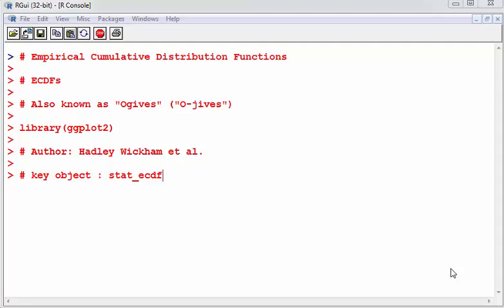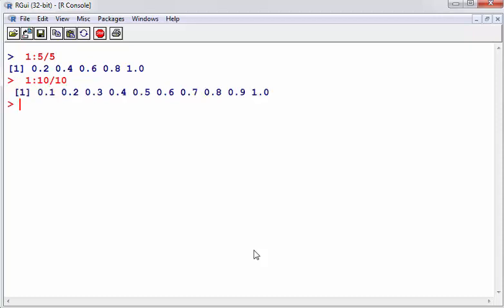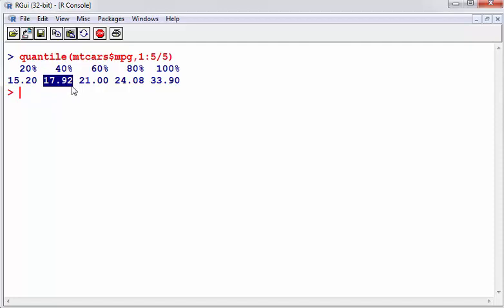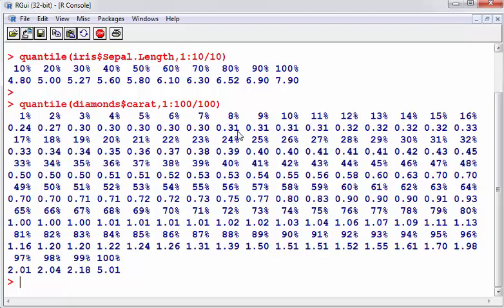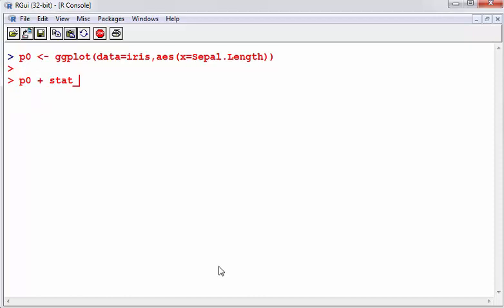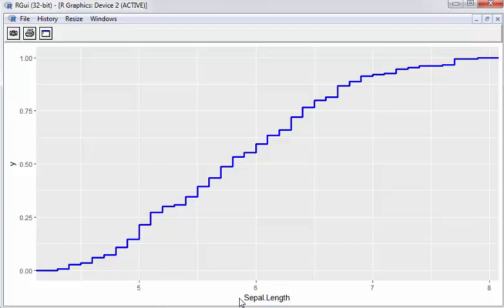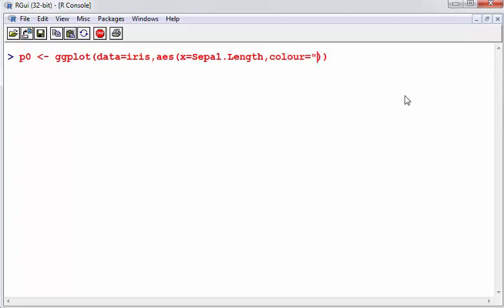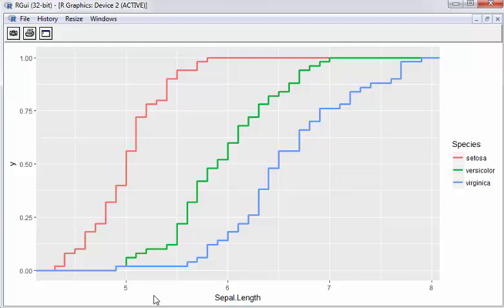Creating Empirical CDF plots (Ogives) with ggplot2